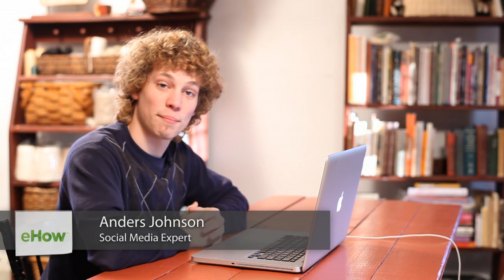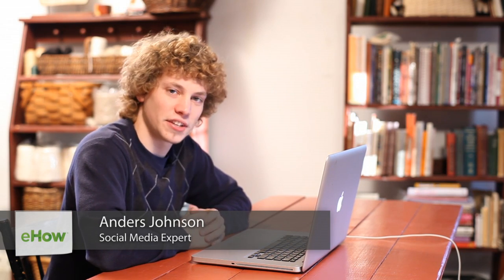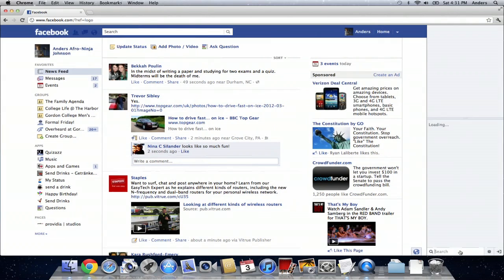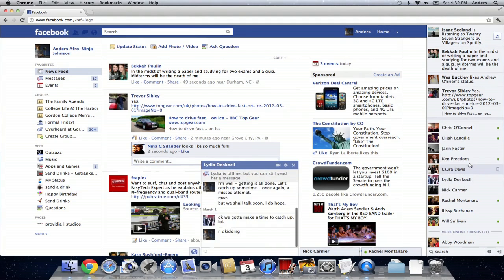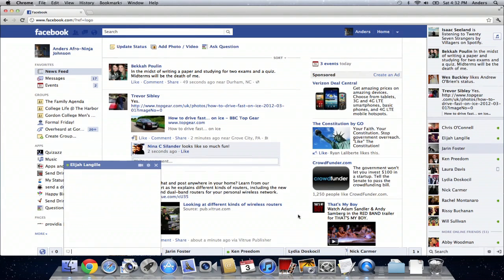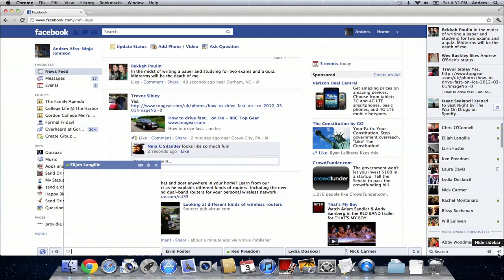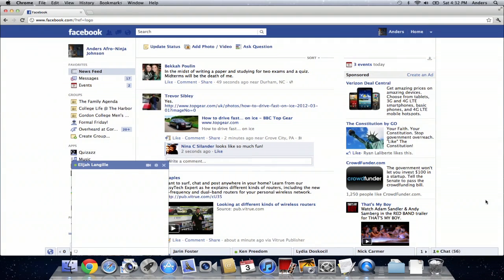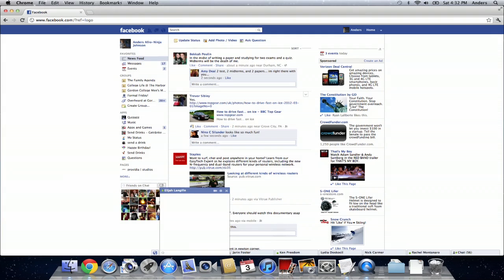How to Make Print Smaller on Facebook Chat : Facebook Tips & Tricks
Making the print smaller on Facebook chat allows more lines of text to appear in the same space. Make print smaller on Facebook chat with help from a director and producer of media content in this free video clip.

Series Description: Facebook has quickly become one of the most popular sites on the Internet, allowing millions of people to have instant communication with friends, family and more. Get tips on how to best use Facebook to your benefit with help from a director and producer of media content in this free video series.